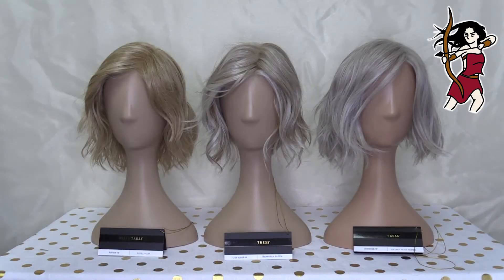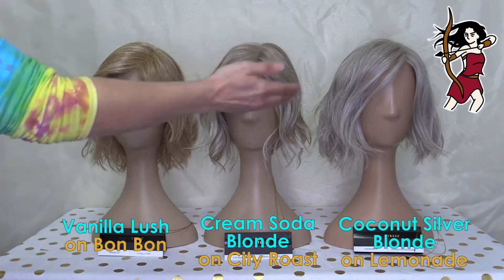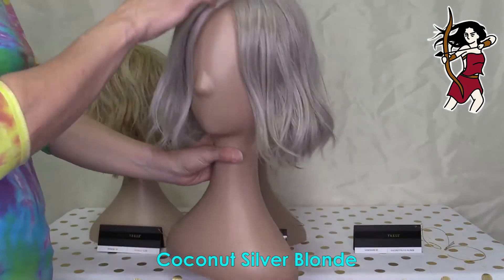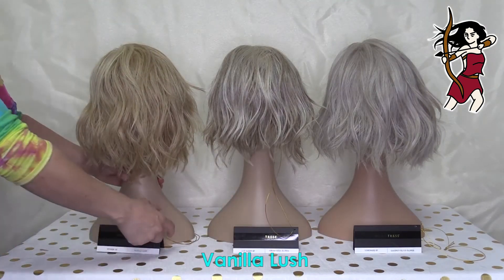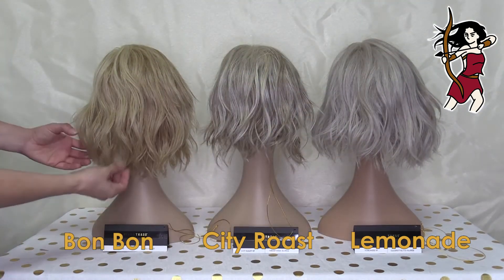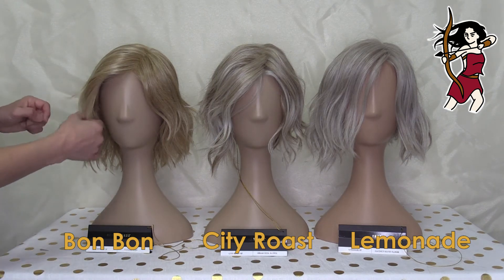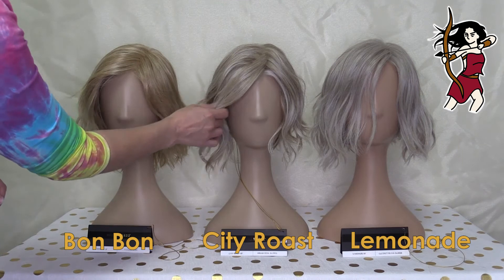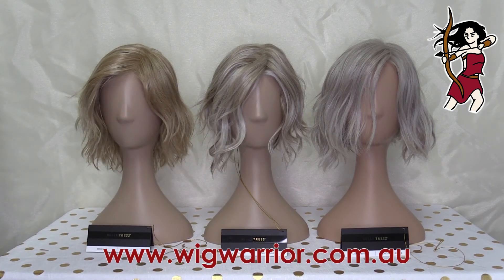Wig Warrior Comparison - Three Belle Tress non-rooted blondes on Bon Bon, City Roast and Lemonade.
Three blondes, three styles... let's look at them side by side! Here we have Coconut Silver Blonde, Cream Soda Blonde and Vanilla Lush, on three Belle Tress styles - Lemonade, City Roast and Bon Bon. Compare the colours and the styles, and find the ones that are right for you! Which will you choose...???

You can find the Belle Tress range on our with free delivery Australia wide!